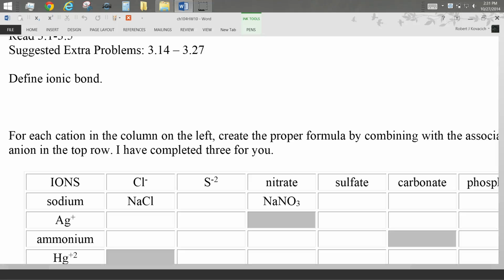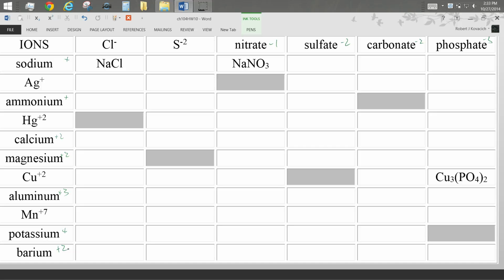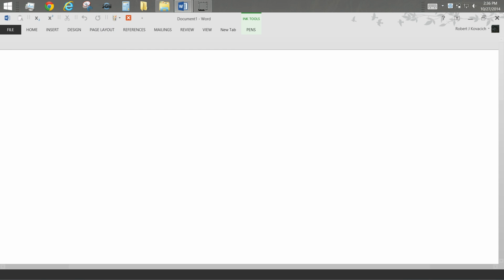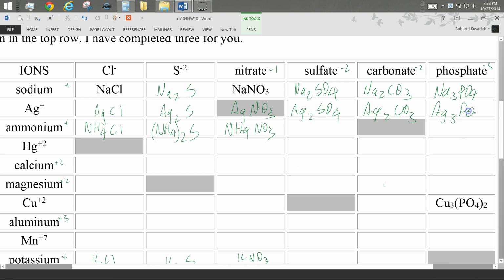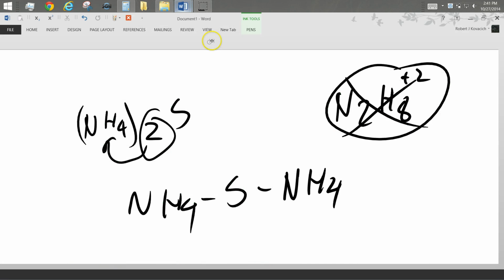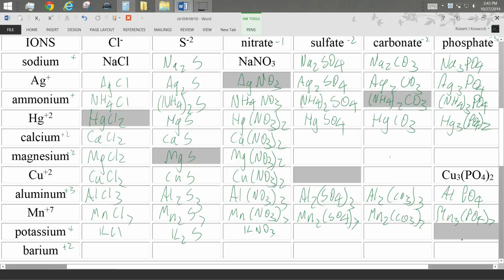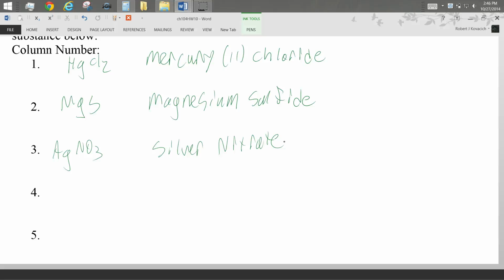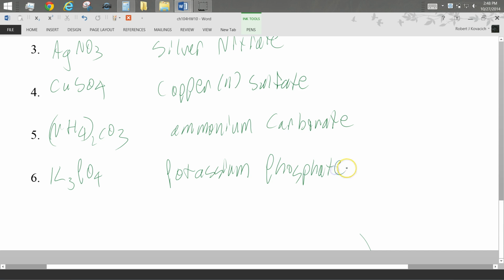HW 10 CH 104